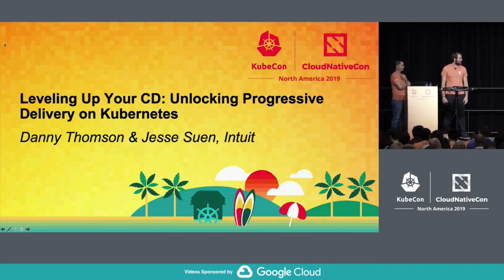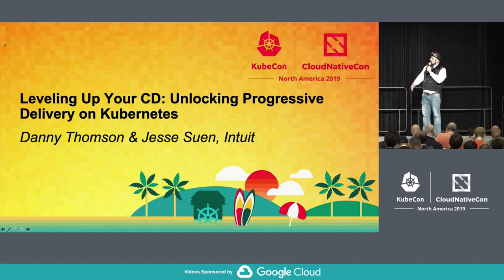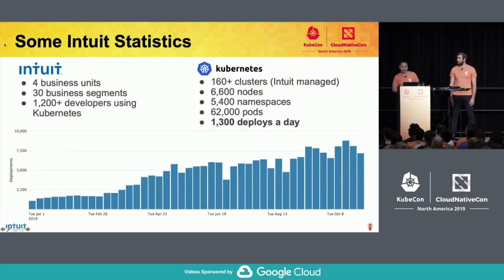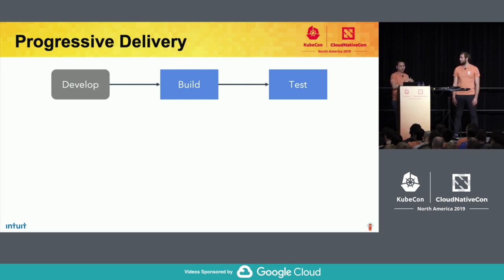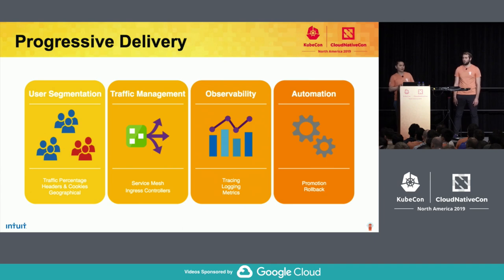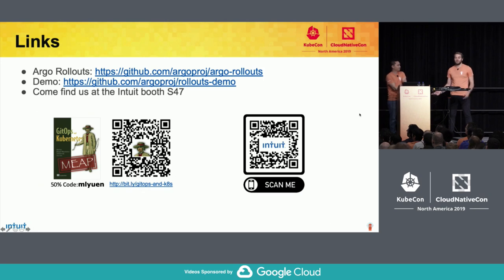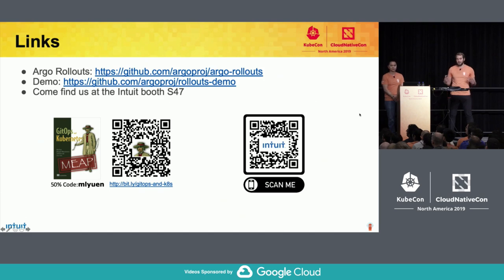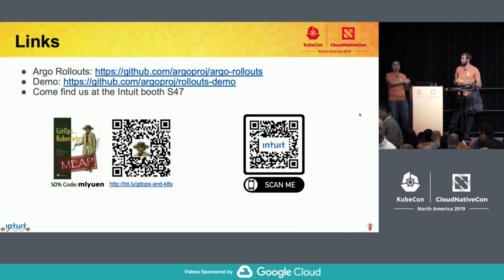Leveling Up Your CD: Unlocking Progressive Delivery on Kubernetes - Daniel Thomson & Jesse Suen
Leveling Up Your CD: Unlocking Progressive Delivery on Kubernetes - Daniel Thomson & Jesse Suen, Intuit

Kubernetes Continuous Delivery methods have continued to evolve to more advanced strategies such as canary, A/B testing, and blue-green. Progressive delivery is the next step of CD, enabling service promotion for a subset of users in an automated fashion backed by metrics.  There’s no one-size-fits-all on what are the appropriate metrics to drive promotions. Often, the four golden signals (latency, traffic, errors, saturation) are used, but what if this isn’t enough? More sophisticated techniques might use algorithmic or even AI-driven analysis. The Argo Experiment and Analysis CRDs provides simple constructs to drive automated promotion in an extensible fashion.  This session discusses how Intuit leverages experimentation and analysis, the challenges in providing an automatic but generic approach to analyzing experiments, and envisioning the future of declarative progressive delivery.